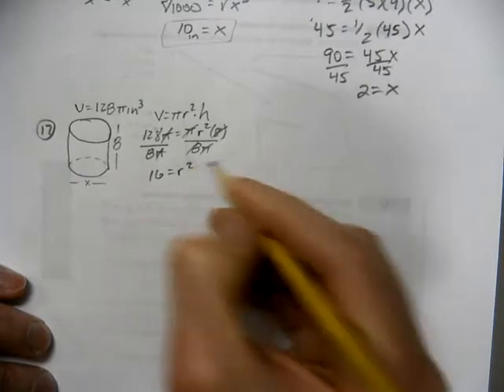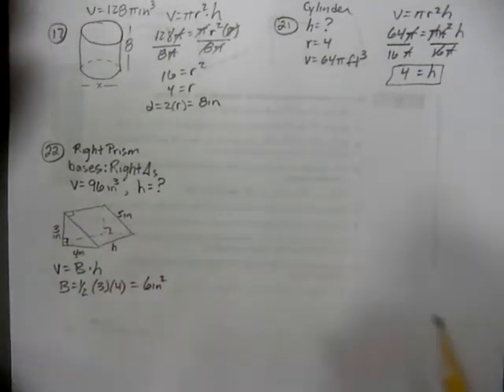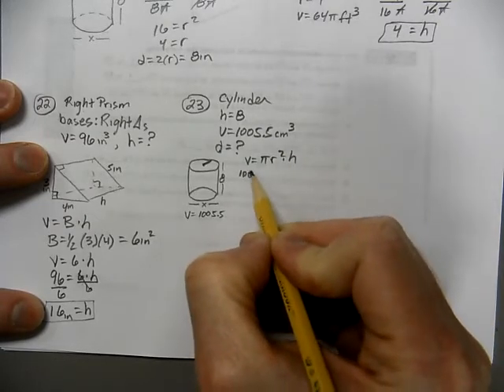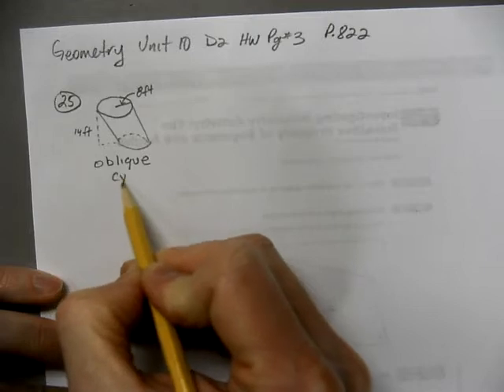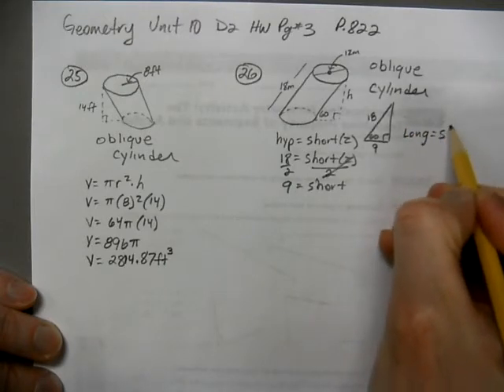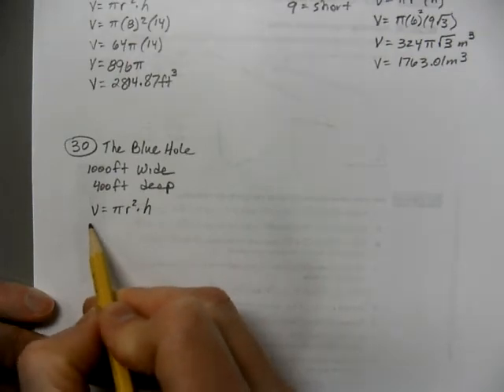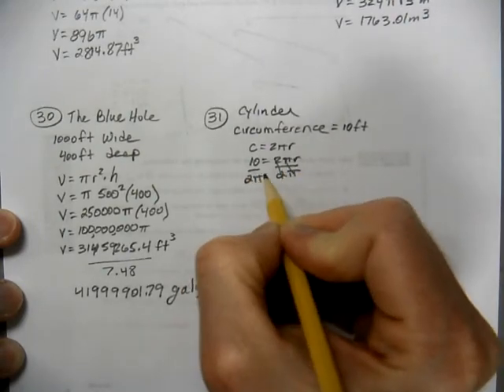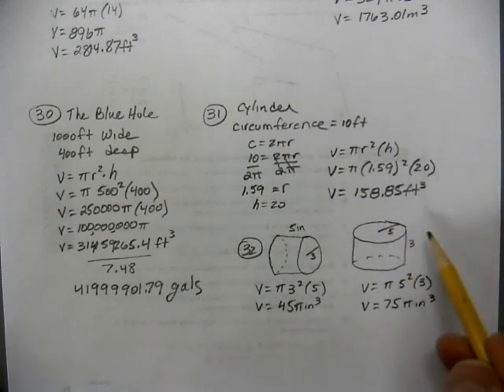Geometry Unit 10 day HW p 822 part 2